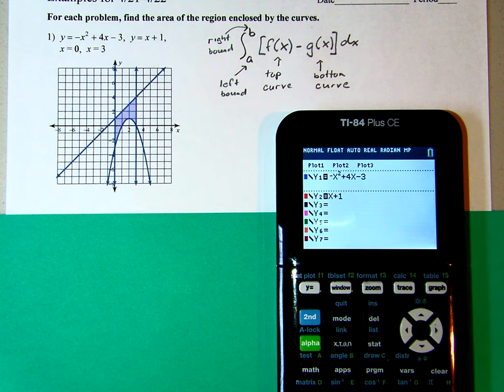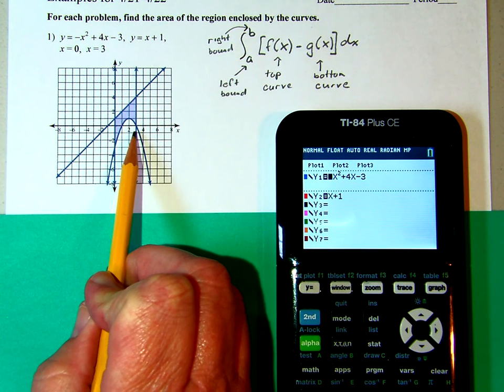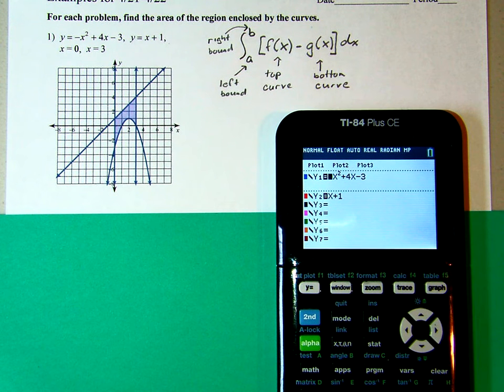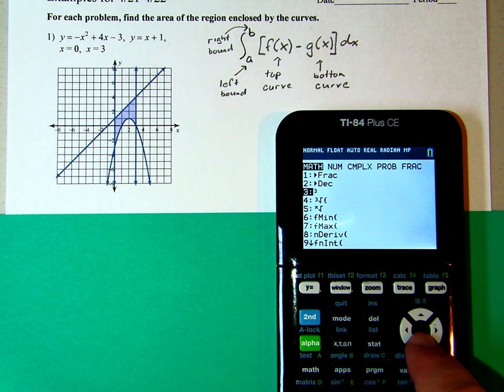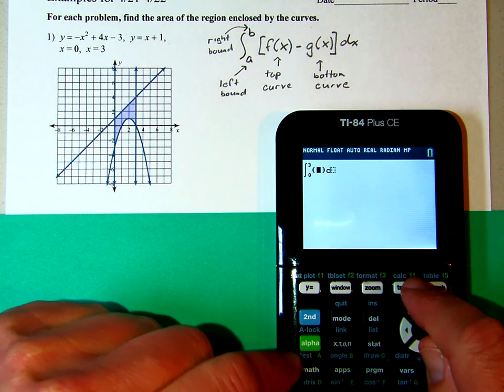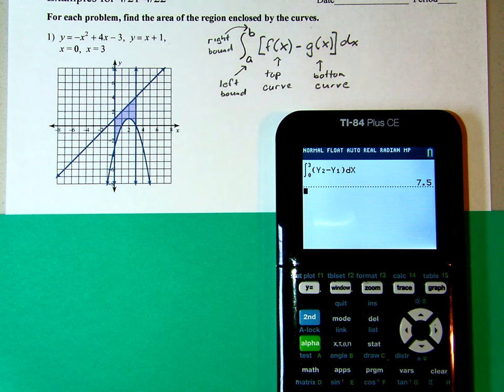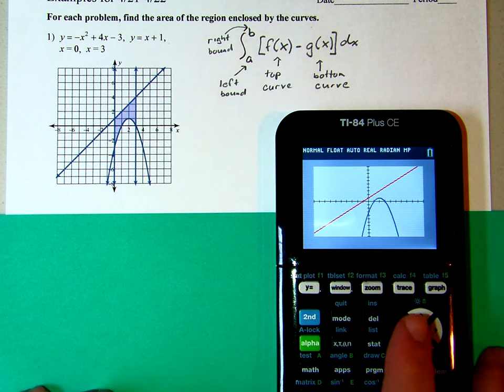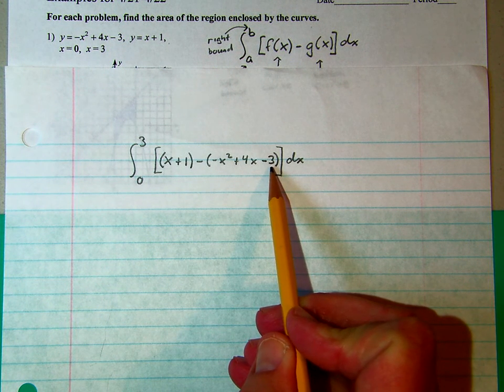Calculus 4 21 Ex 1 TI 84